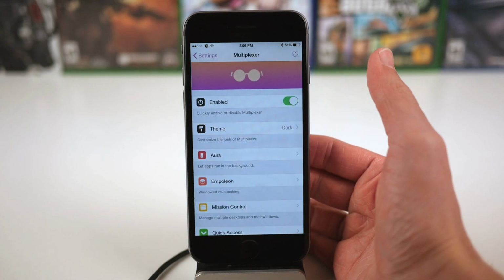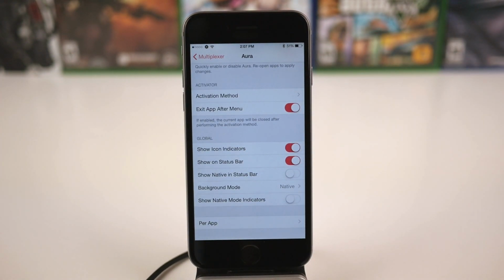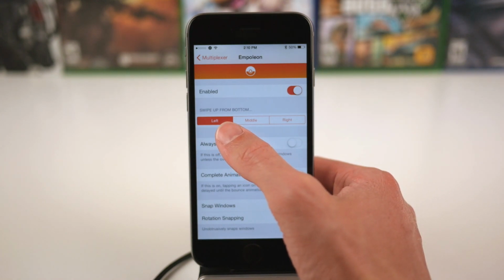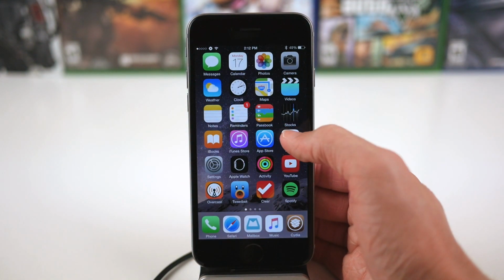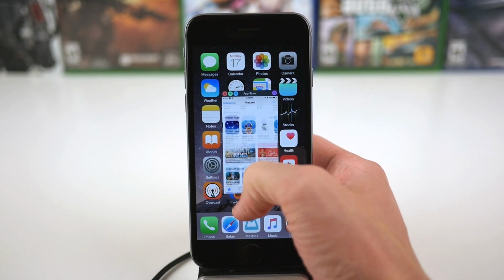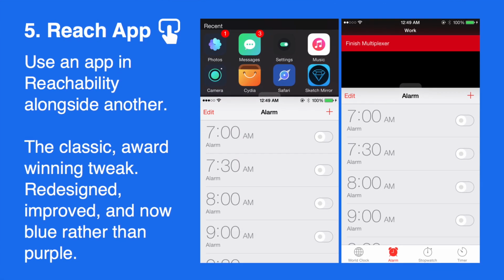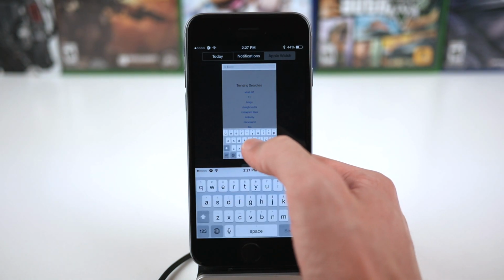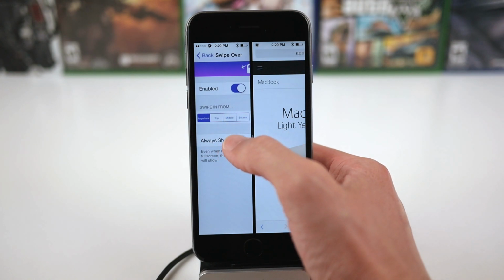(Preview) Multiplexer: The Best Multitasking Tweak. Ever.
This takes multitasking to a new level.

Name: Multiplexer
Developer: Elijah and Andrew
Price: $3.99
Compatibility: iPhone, iPad, iPod touch
Repo: BigBoss (coming soon!)